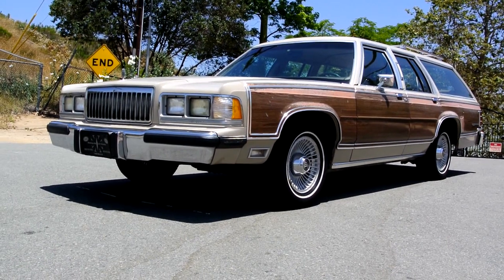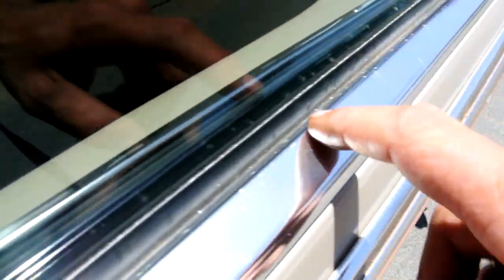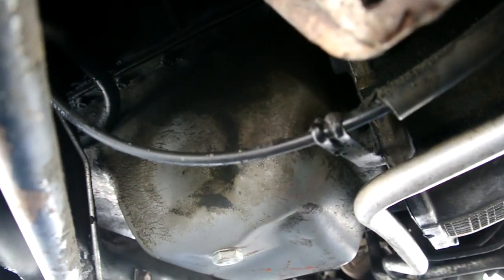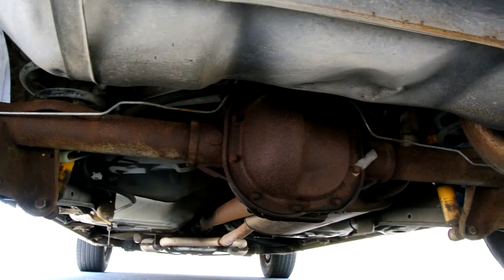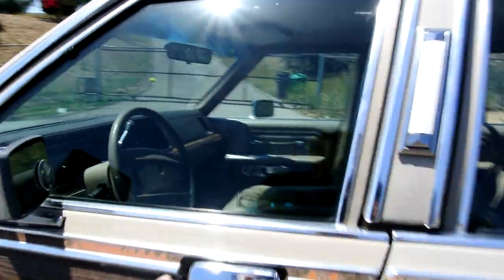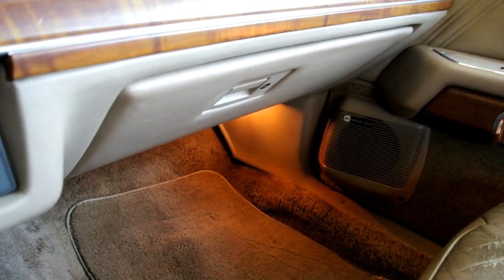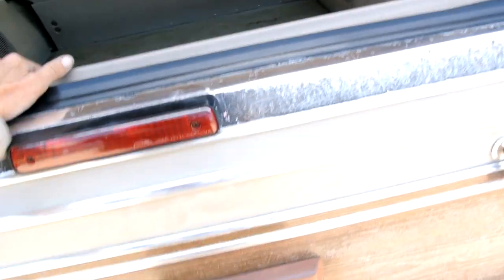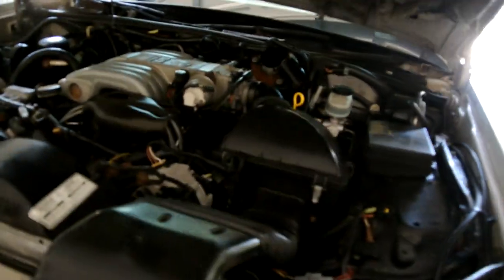1990 Mercury Grand Marquis Colony Park 1 Owner LS Break Station Wagon Estate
and this here is one SWEET Well maintained Station Wagon, Break or Estate. Sure I have eyes and can see the woodie part is faded a bit but what I chase in cars is 1 Owner Well maintained Low Mile Good runners... All of them will need painted or new vinyl at some point after 20-25 years you have to figure. My cars are Priced Cheap and they are 1 or 2 Oewner sometimes 3 depending on the car and will have ALOT of Good Qualities about them The Price in the end is what it all boils down to and I sell them CHEAP so Check out My website or RIng Me Up!

If you see something You like on My channel Call Me It is For Sale I dont have as many Car reviews as the Big Guys or Reviewers. But I buy and tinker and Invest in ALL of the cars on my channel besides a random one I may see on a Small street..;-) Make sure and Subscribe I have a Massive amount of Classic EURO and Muscle cars on here and I sell them Cheap! Also on my channel you will find Videos of REAL Cereal Marshmallows The Automotive world is not the only are i LOVE You will see a wide Variety of Cool Videos on My Channel Cheers Nathan Wratislaw AKA 1 Owner Car Guy

From Wikepedia

The Mercury Colony Park was the top-of-the-line full-size station wagon offered by Mercury between 1957 and 1991. It wore woodgrain paneling on the bodysides and tailgate, as did the 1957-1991 Ford Country Squire and the 1958 Edsel Bermuda wagons.

For 1979, Mercury joined its Detroit rivals in downsizing its largest models, resulting in a car considerably smaller and lighter than its predecessor. With the downsizing, the former 400- and 460-cubic-inch engines were discontinued, and the 351-cubic-inch Windsor V8 became the largest available in the Colony Park. All Colony Parks were equipped with standard 8-passenger seating and exterior woodgrain siding.

The 351 would be dropped early in the 1980s, as most customers deemed the 302 Windsor engine sufficiently powerful.

This generation of Colony Park would see few substantial changes during its 12-year lifespan, garnering only minor grille and trim revisions annually through 1987. In 1988, the entire front grille headlamp assembly (shared with the Grand Marquis) was redesigned for a more modern and aerodynamic appearance, and then in 1990, the instrument panel was revamped to allow the addition of a driver's side airbag.

When the Grand Marquis was redesigned with aero-styling for 1992, the Colony Park station wagon was dropped from Mercury's lineup. By that time, full-size station wagons were no longer popular due to the increasing popularity of minivans and SUVs. The last full-size station wagons, the Chevrolet Caprice, the Oldsmobile Custom Cruiser and the Buick Roadmaster Estate ended production in 1996. In 2005, DaimlerChrysler briefly reintroduced the Dodge Magnum name on a full-size wagon, based on the LX platform Chrysler 300, but it was dropped in 2008.